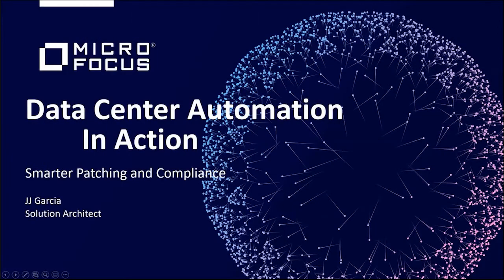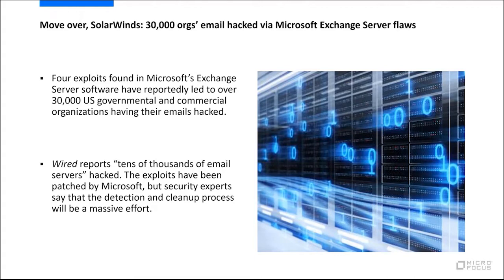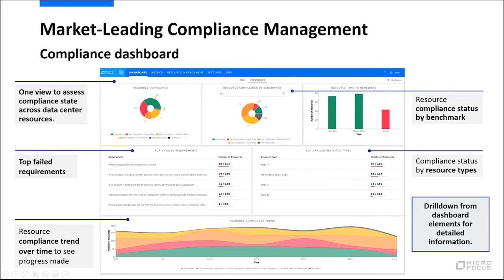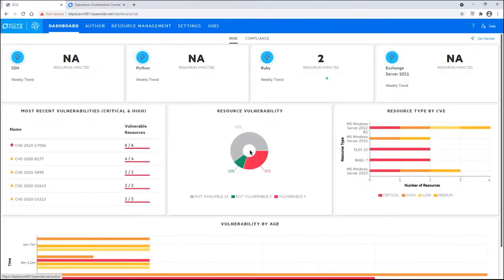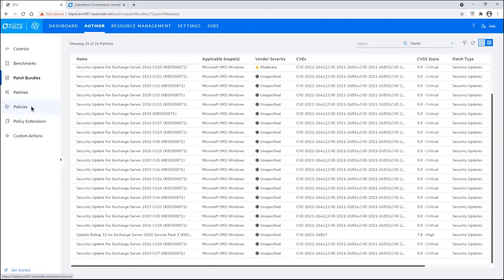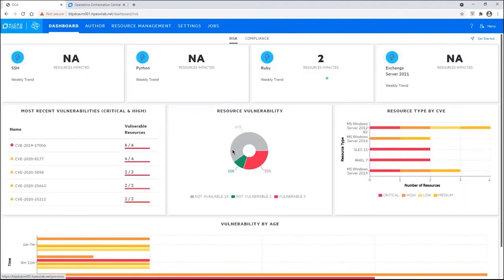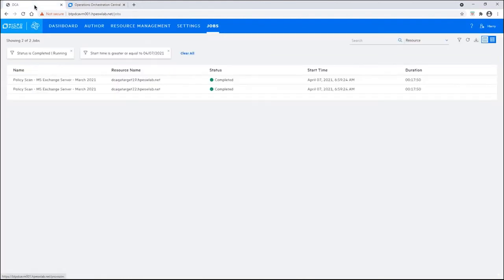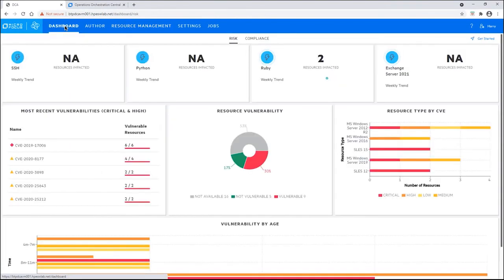Patching Microsoft Exchange Server Vulnerabilities with Micro Focus Data Center Automation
Recently attackers have been exploiting vulnerabilities in Microsoft Exchange Server, posing major threats to businesses worldwide. Watch how Data Center Automation (DCA) from Micro Focus helps you patch smarter and reduce your risk exposure.